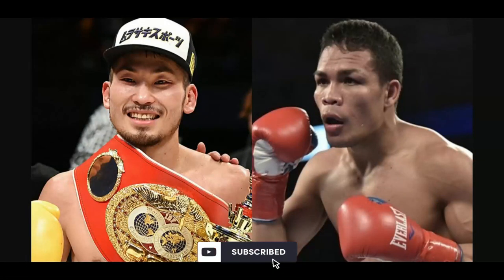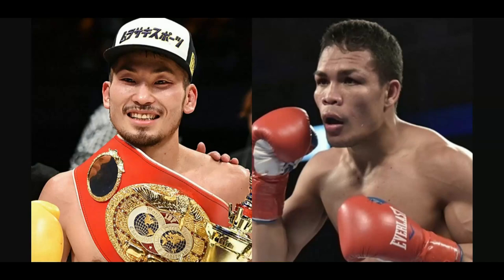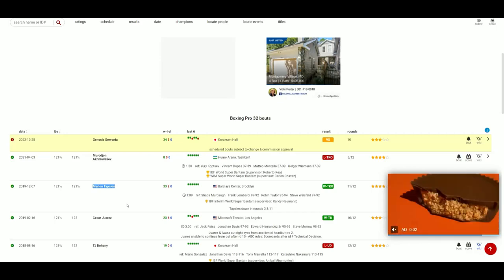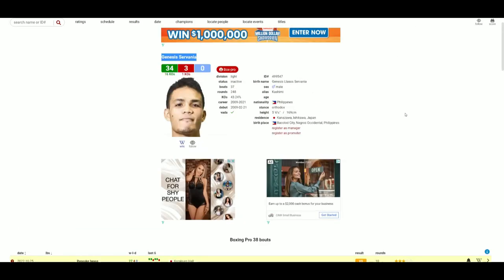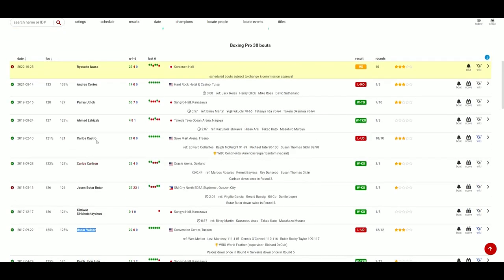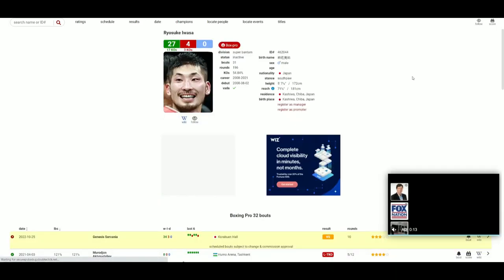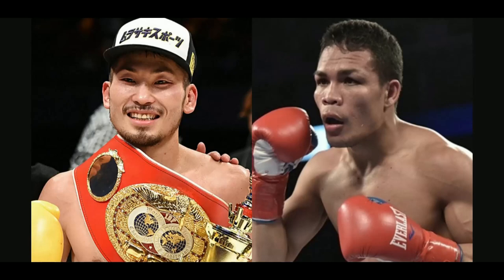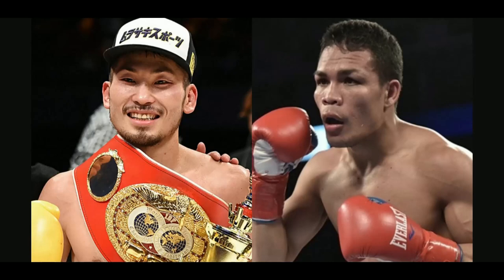Ryosuke Iwasa VS Genesis Servania WHO WINS?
🥊 Boxing Fan
🎮 Gamer
🇵🇭 Filipino
🇺🇸 American
🌎 Earthling